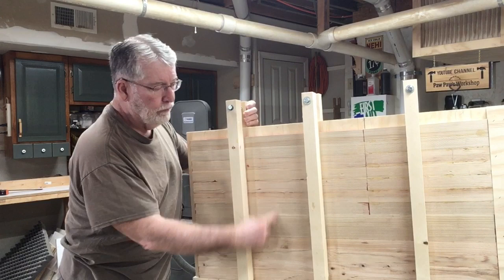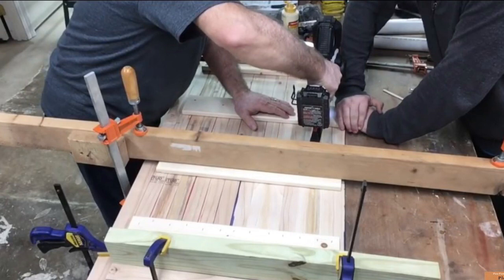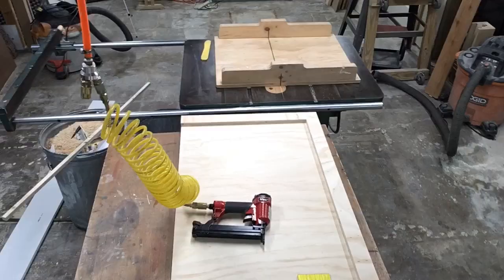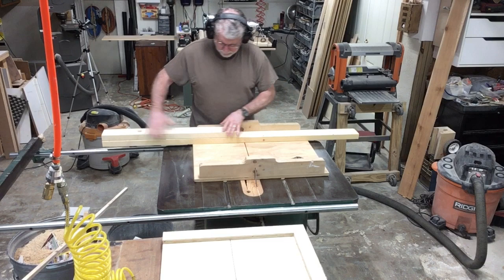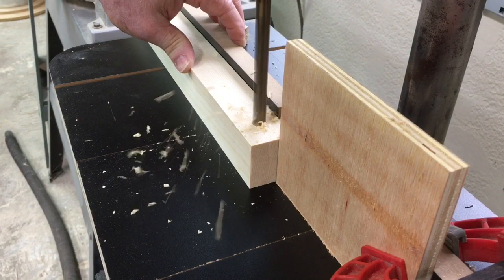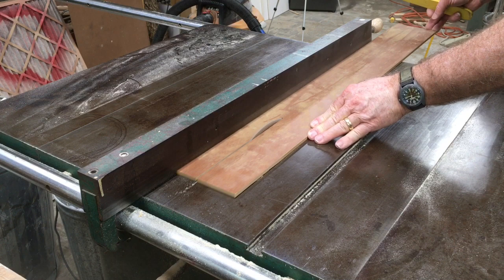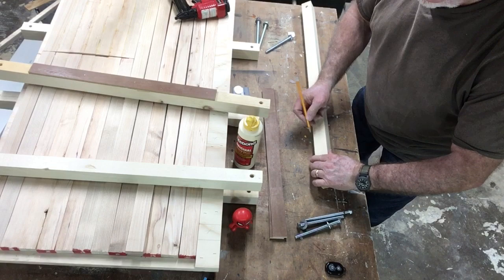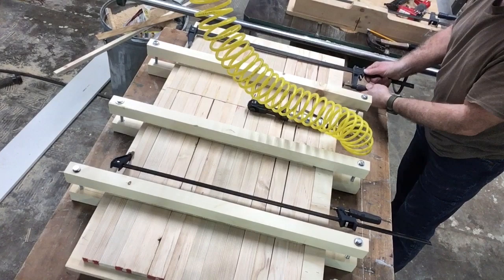A Must Have Jig to Make Rustic Flags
If you only plan on making one or two flags have a dedicated jig like this may not be needed.  However, it makes it soooo much easier if you do.  Everything fits, clamps, and the guess work is gone.